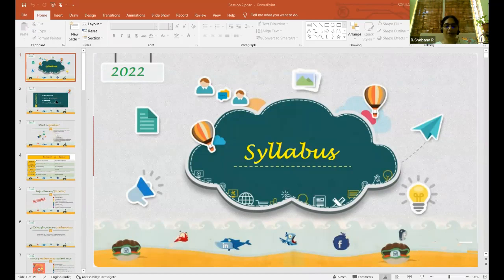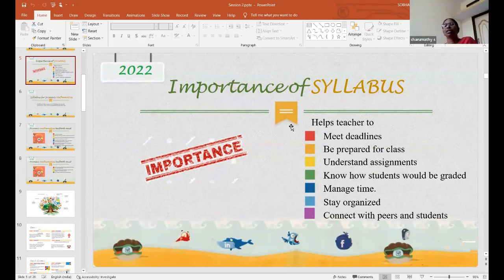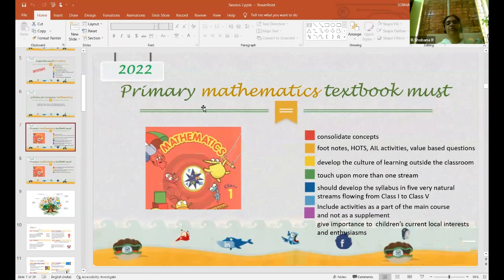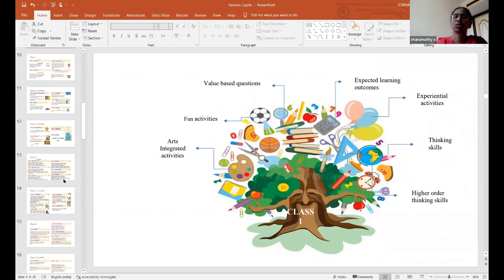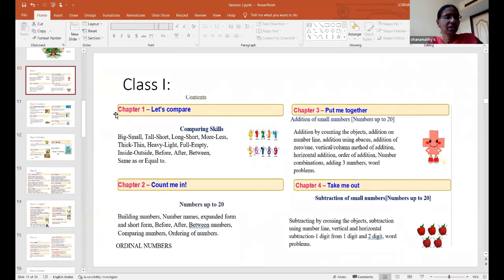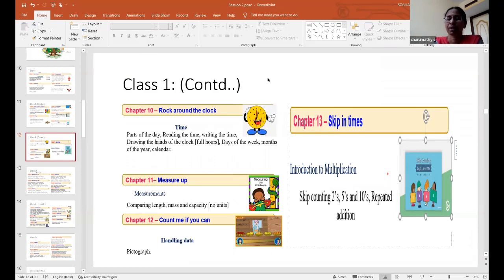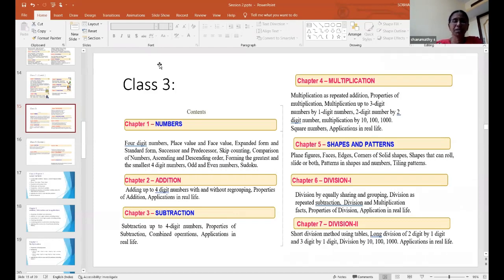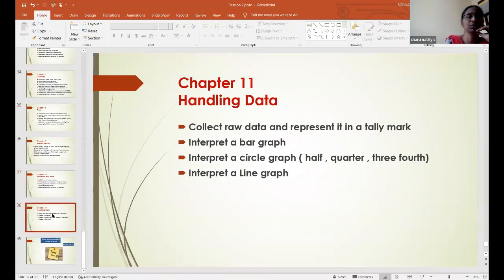MATHS - CLASS - I - V - SESSION 2